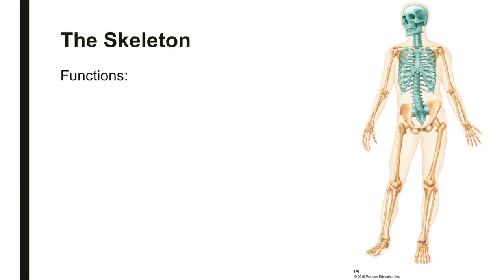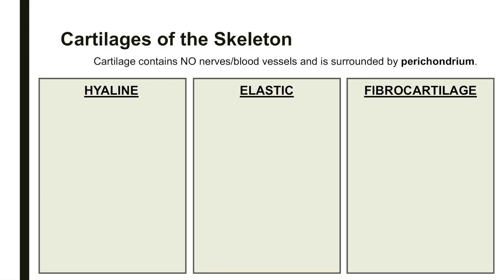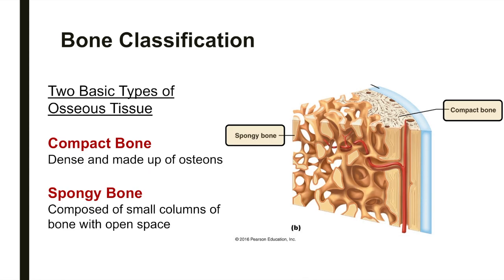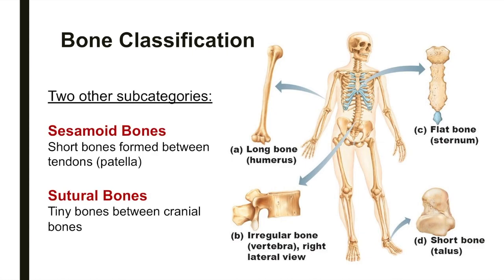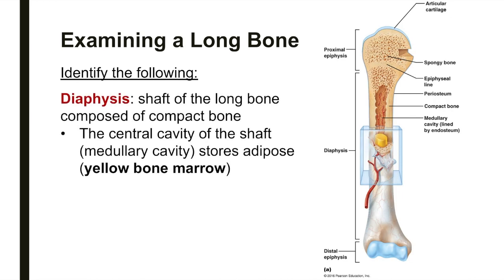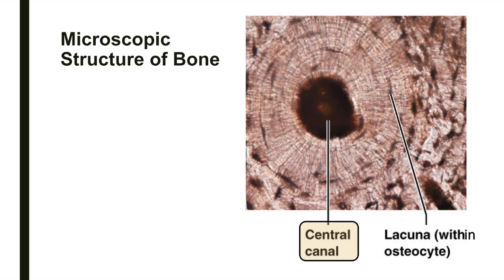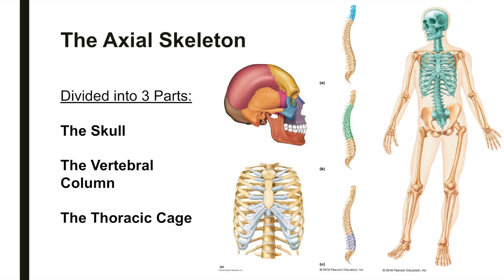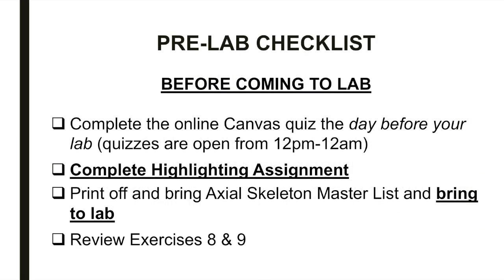A&P Pre-Lab Week 6: Exercises 8 & 9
Exercise 8: Classification of Bones & Cartilages
Exercise 9: The Axial Skeleton